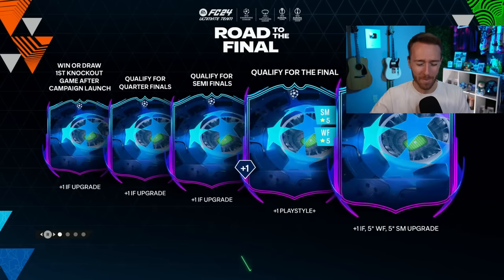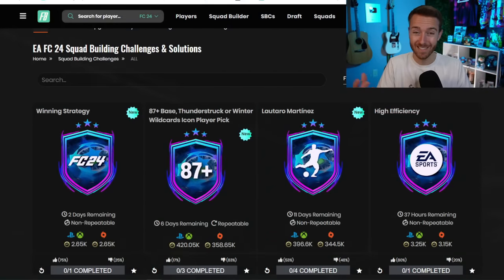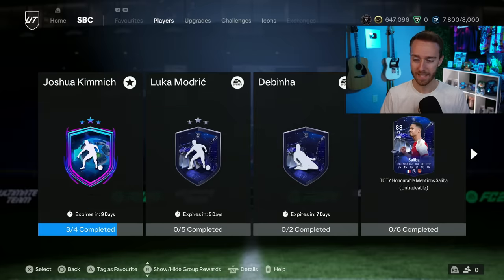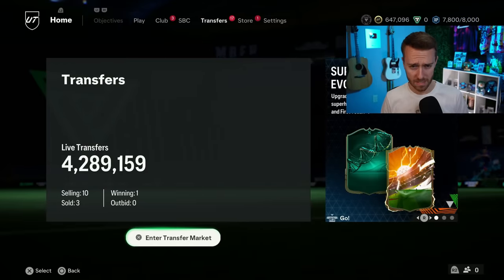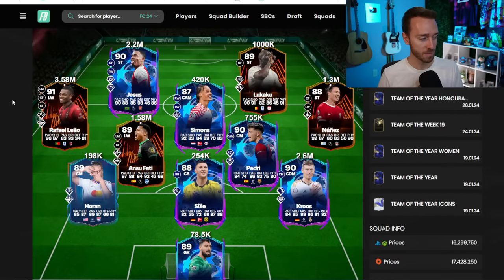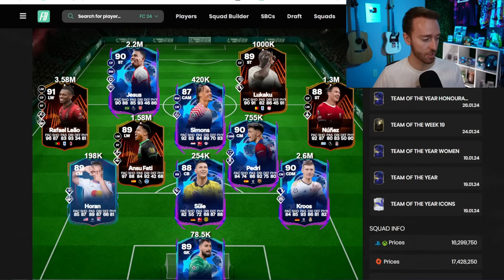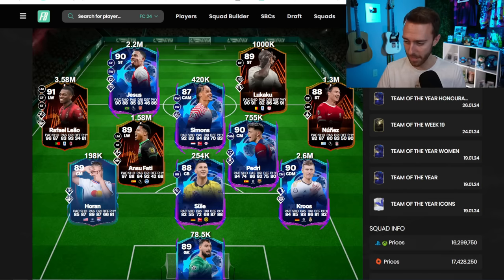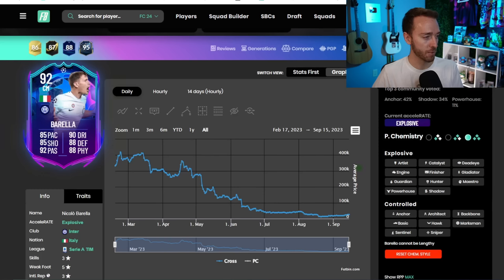Everyone’s FAVORITE Investment!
RTTFs always rise, will YOU invest?